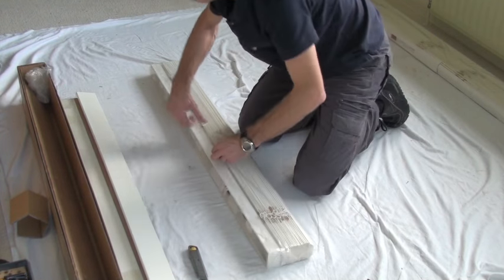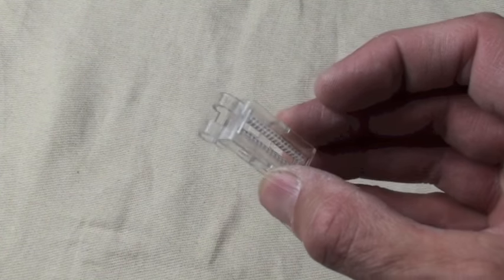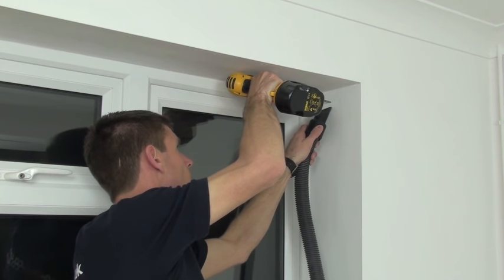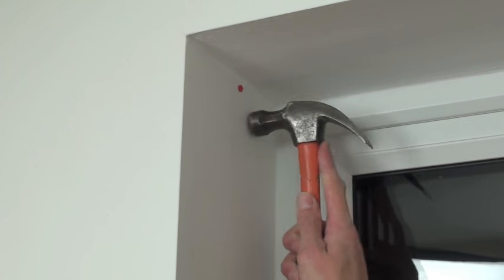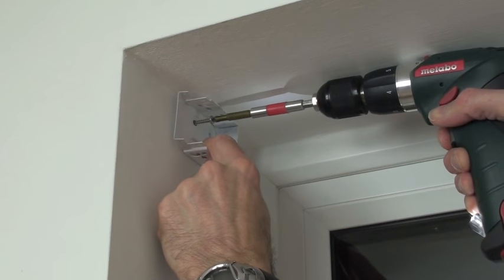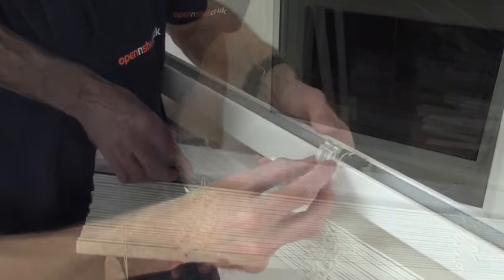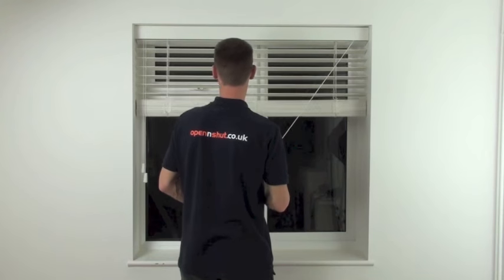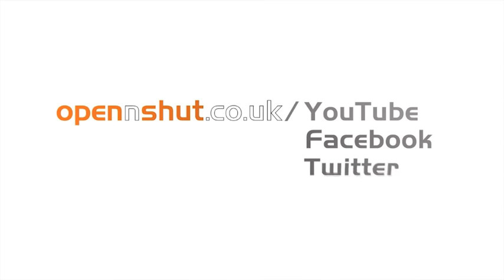How to install blinds - inside mount installation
Sam shows you how to fit and install a window blind quickly and easily.

Find out how to fit a Shuttermatch wooden window blind into a standard recessed window inside mount style to improve your home, you can use this guide for hanging fauxwood blinds too.

Learn how to fit blinds inside mount into the recess with only a few simple tools.

The window is UPVC so the wooden blinds need to be spaced away from the window handle so the slats are free to move up and down.

You can see what's in the box, learn how to fit the brackets to the inside of the window recess and how the blinds are operated with step by step instructions.

These shuttermatch blinds are made from real wood like Basswood, and provide a really tight slat closure and minimise the light coming through the blind as the slats do not have any visible holes in when they are closed which provides a really neat look.

Installing faux blinds will be done in the same way as installing these real wooden blinds. They can be fitted inside the recess (Inside mount) or outside the recess (outside mount).  It is possible to install the brackets to the ceiling if required.

Mark the position of the box brackets in the recess, these can be fitted sideways upwards or straight into the window frame. The headrail of the blind simply slots into these box brackets.  A top pelmet is then fitted onto the headrail to cover it up.